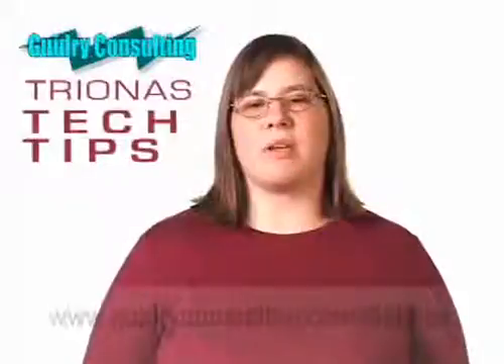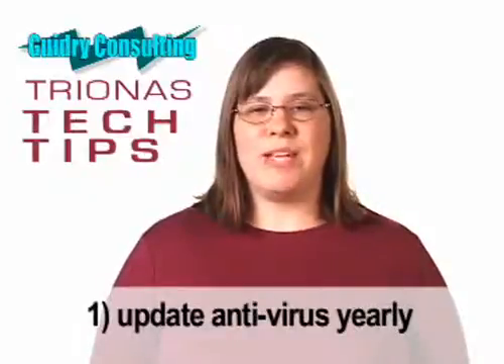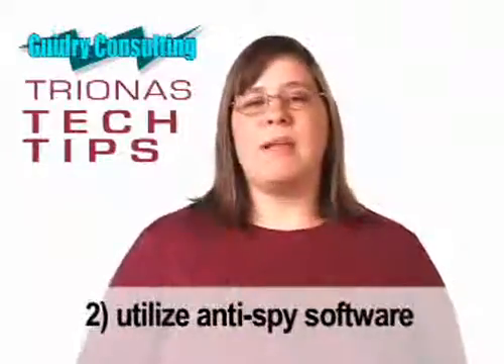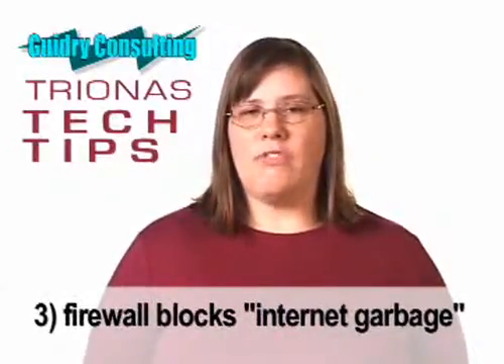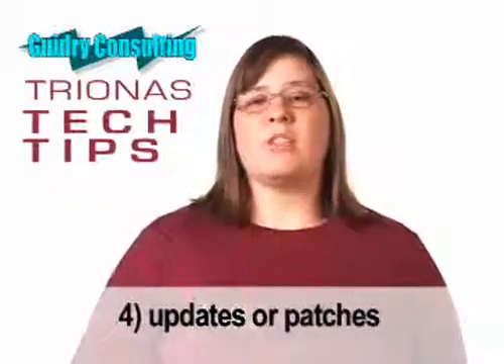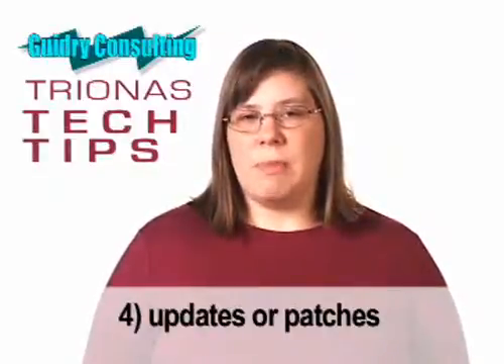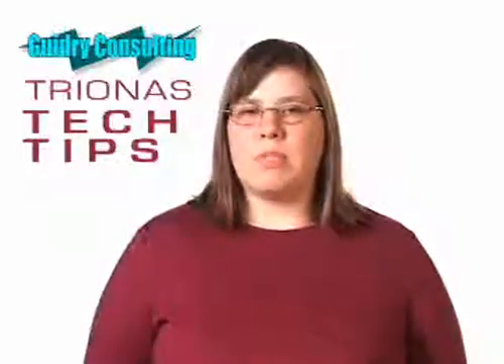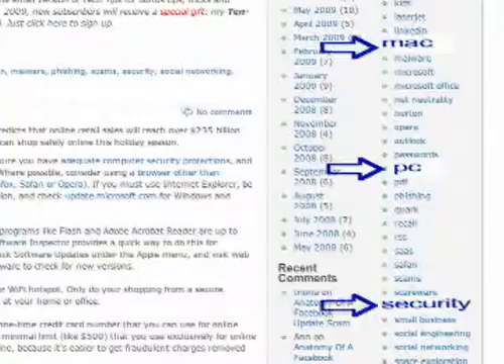At-a-Glance Marketing, computer IT specialist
Big companies have "in-house IT" people to computers running smoothly.  What about the rest of us?  When your computer blows a gasket... who ya' gonna call?  Guidry Consulting, that's who!  This is just one sample video from their FREE tech tips.